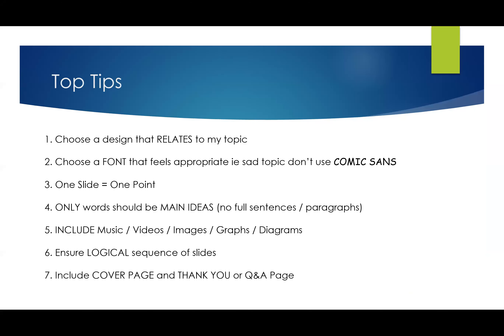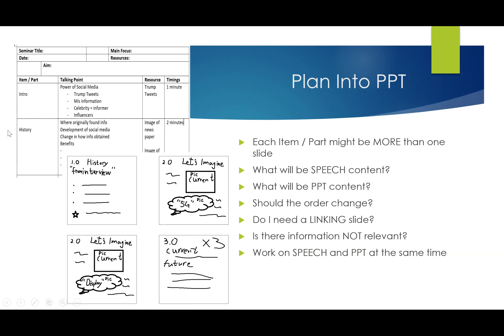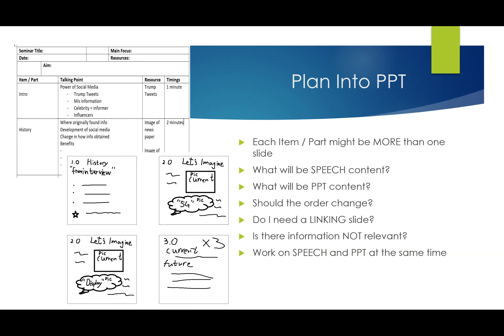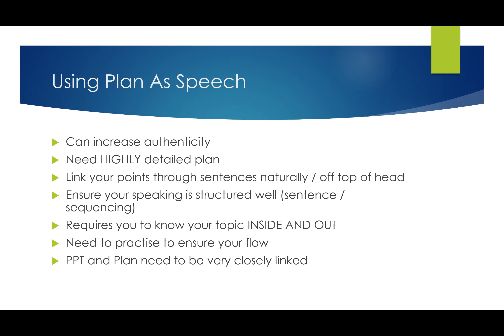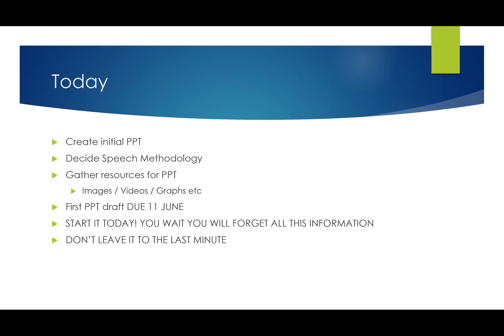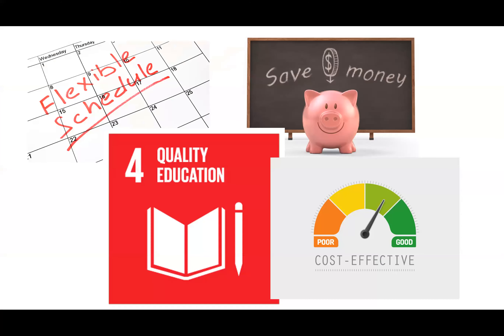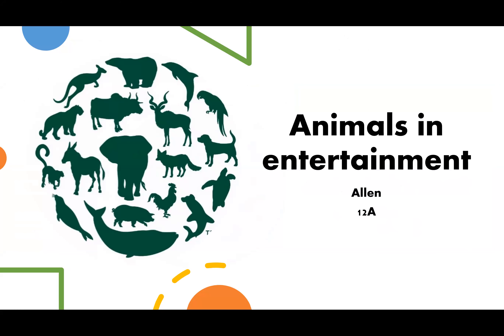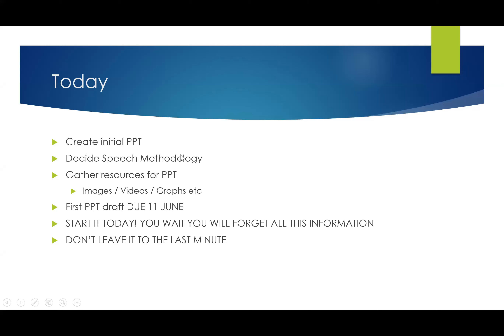Starting Your PPT & Speech